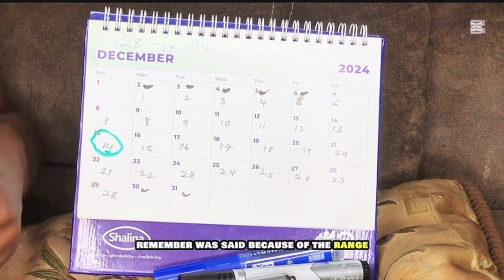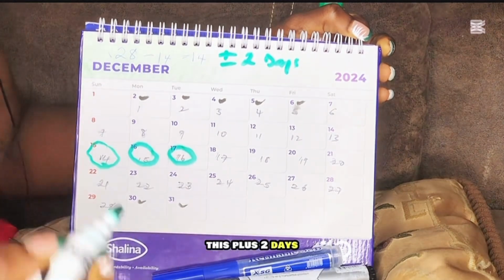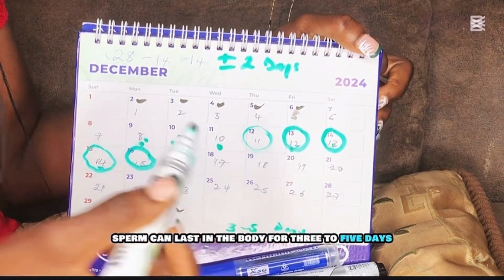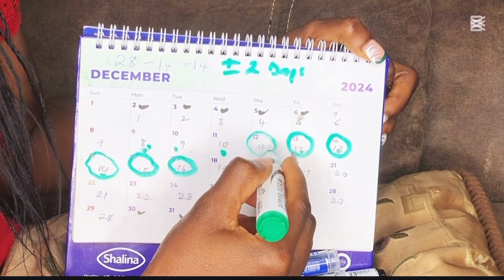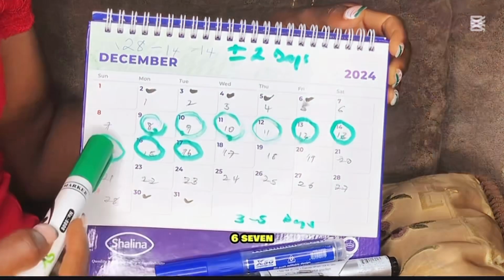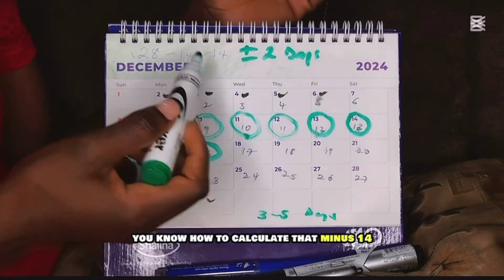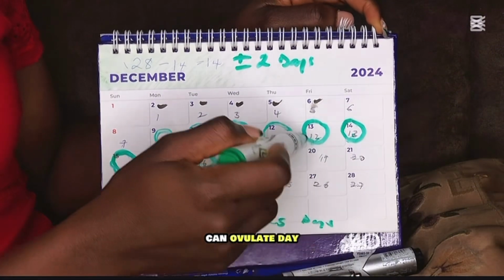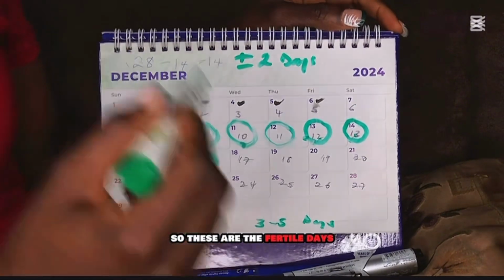How to Calculate Safe Days to Avoid Pregnancy // How to Calculate Fertile window to Get Pregnant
How to Calculate Safe Days to Avoid Pregnancy & and How to Calculate Fertile window to Get Pregnant!